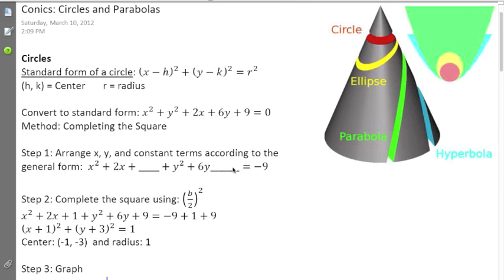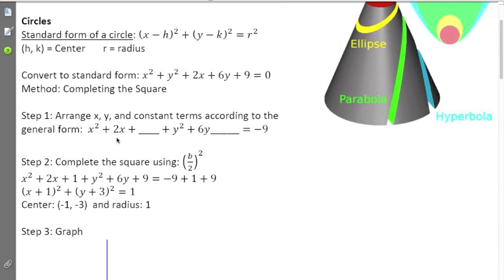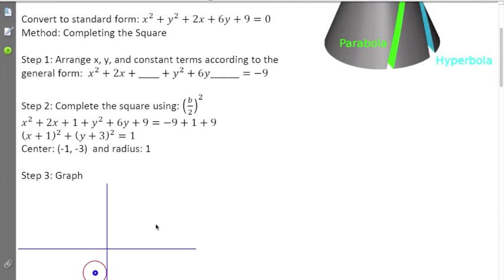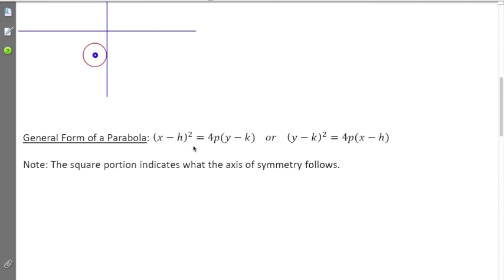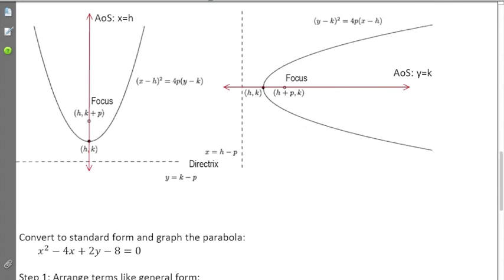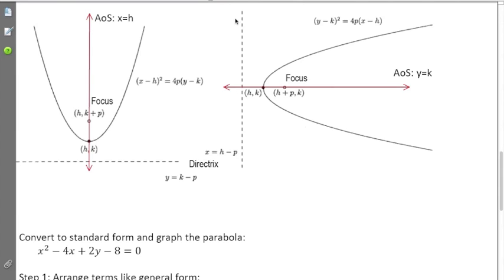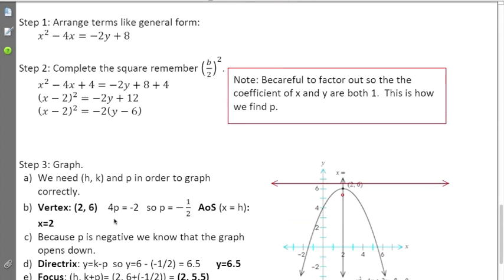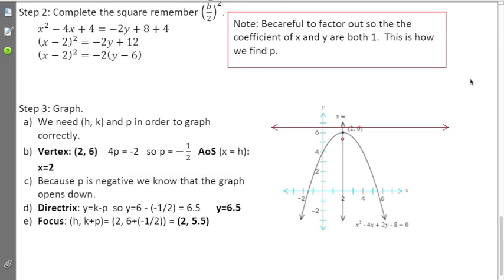Conics Circles & Parabolas